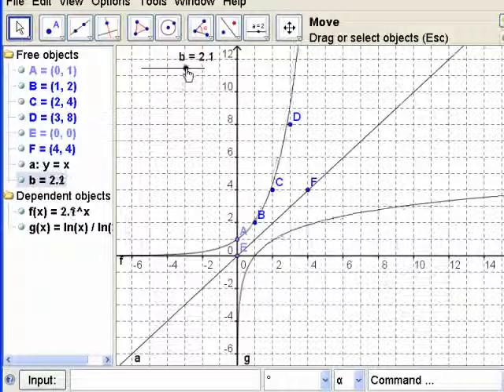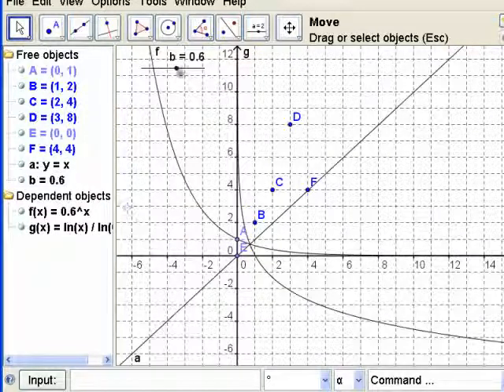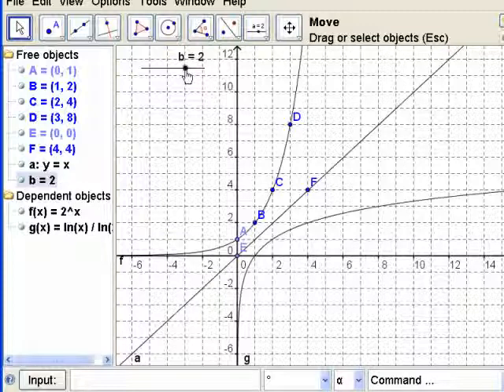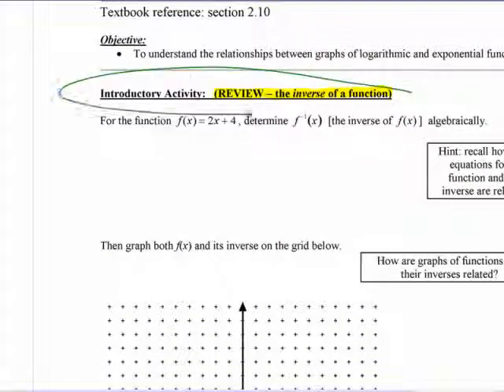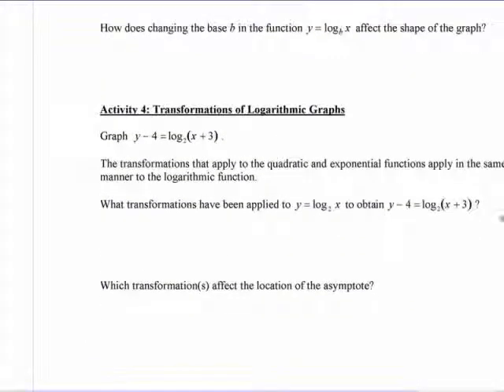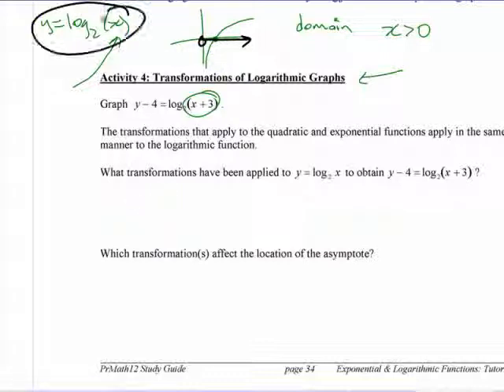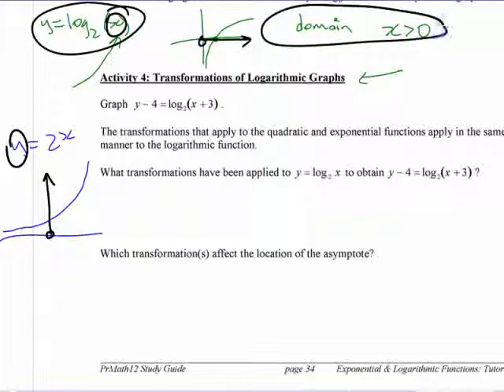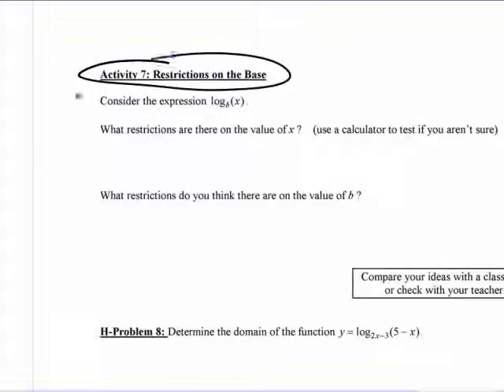PC12 - C8 (pt4) Graphing Log Functions